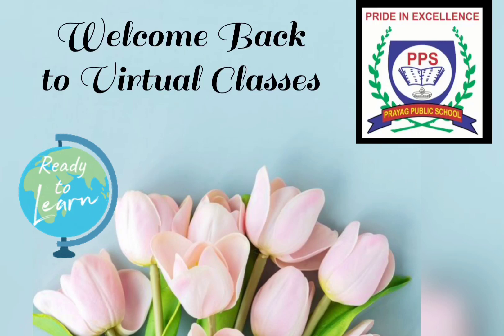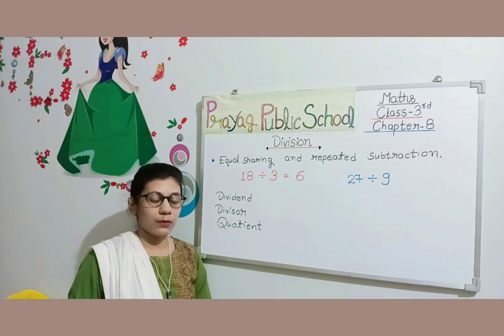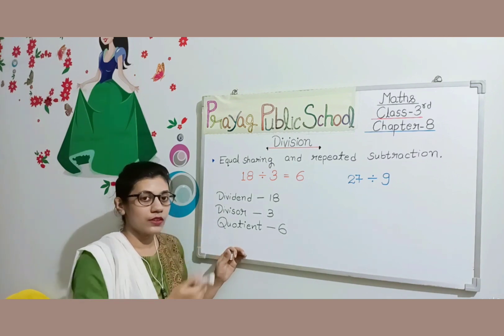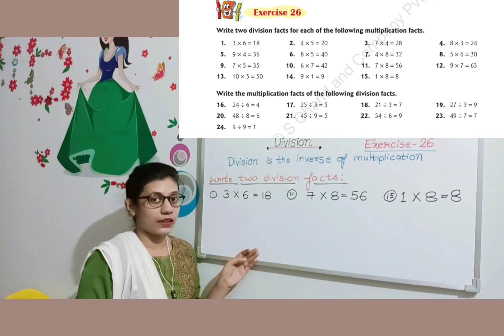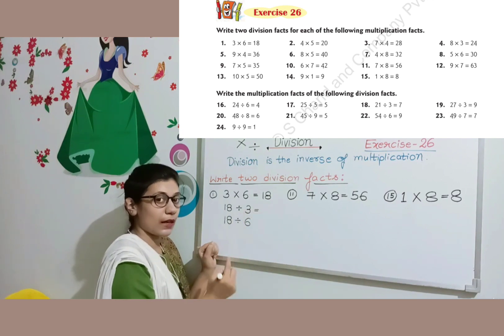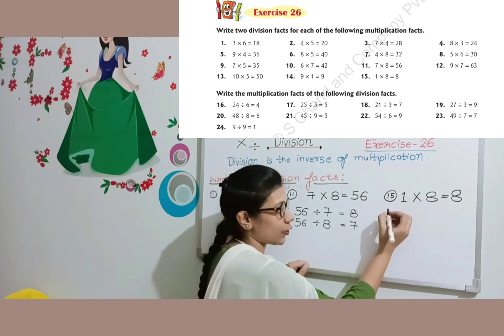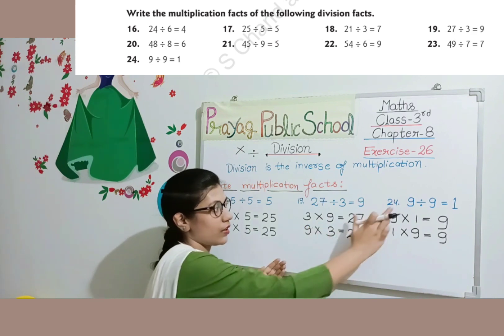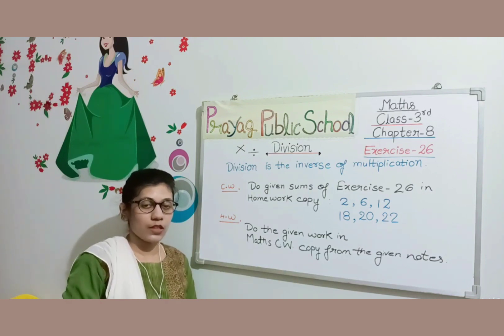Class - 3rd || MATHS || Chapter - 8 || Division || Introduction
Prayag Public School // Class - 3rd // Maths Term - I Syllabus (Pen Paper Chapter)